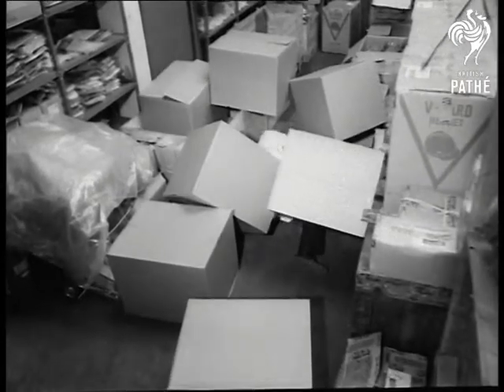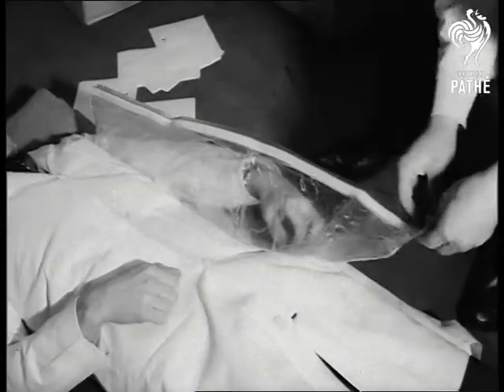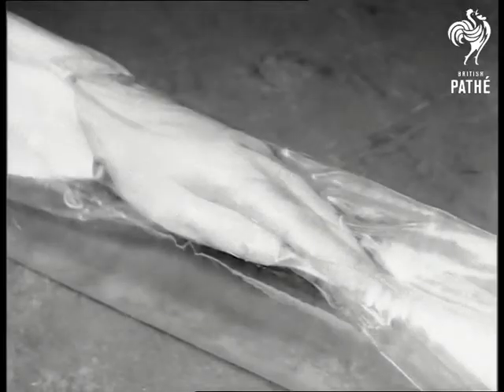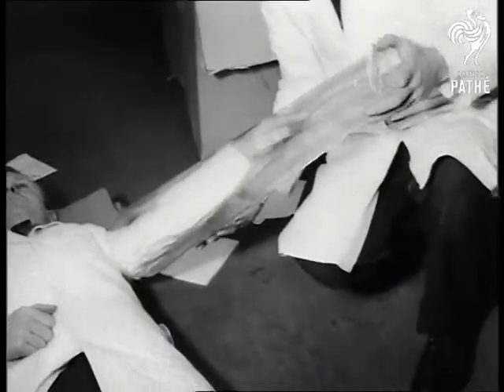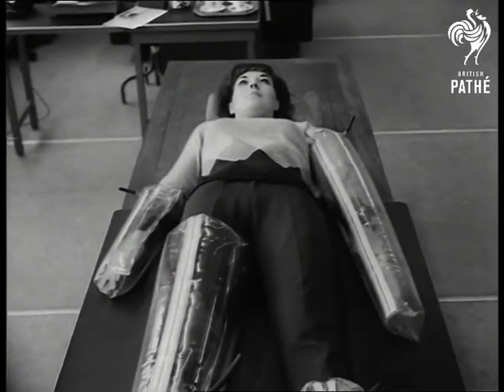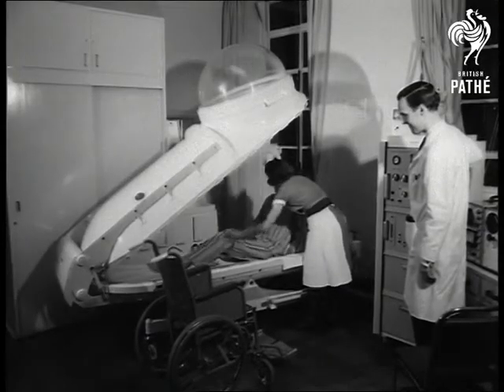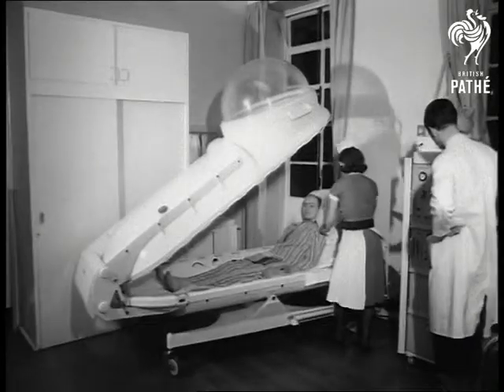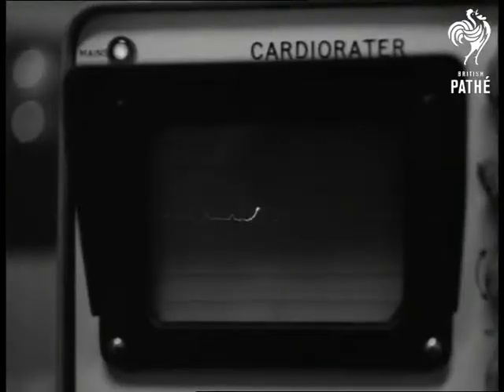New Aids For Sick And Injured (1965)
Title reads: "New Aids for Sick and Injured".

New medical inventions - Pneumatic Splints, Greenford, Middlesex.

A pile of boxes falls onto man in store room.  Another man runs in to give assistance to injured man.  The other man has two bags with him, inside is a new invention - inflatable splints.  The inflatable splints are put on injured man's arm and leg.  Once inflated, the splints hold the limbs completely rigid.  C/U girl laying on table.  C/U the girl's arm in one of the new splints.  C/U the girl's legs both in splints.  Panning shot the girl on the table with both arms and both legs in splints.

Space Bed Oxygen Tent, Westminster Hospital, London.

Panning shot male patient being wheeled into room with new type bed in it - Space Bed Oxygen Tent.  C/U operator at bed's controls.  The man is helped into bed by the nurse. C/U nurse.  C/U nurse fixing electrodes to patient's wrist.  L/S lid of the bed being pulled down by the nurse.  C/U as lid is closed. The man nods through the perspex dome. C/U operator at controls.  C/U heart rate indicator.  C/U cardiograph screen. C/U the patient reading paper while in the bed.  L/S nurse and technician standing by the bed.

Note: promotional brochures about "Jet Bandage Splint" and newspaper article about oxygen tent bed are on file.
 FILM ID:1786.22